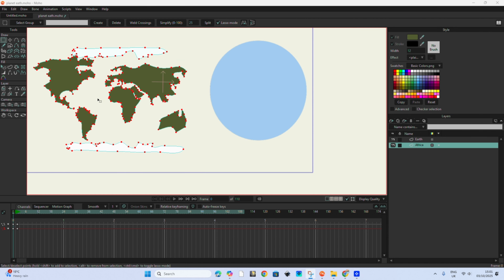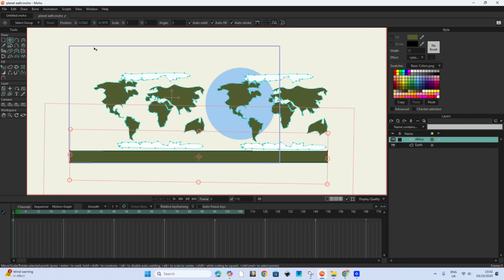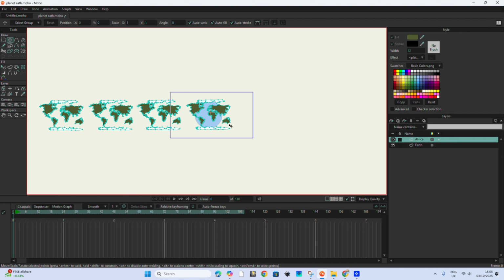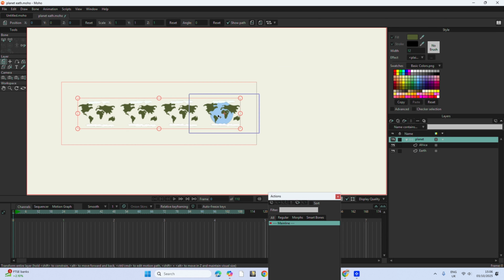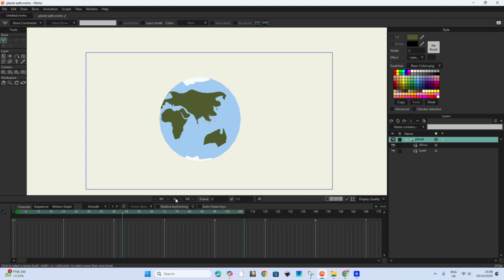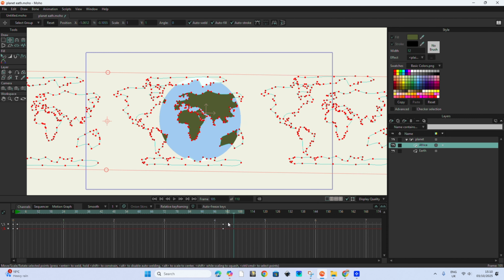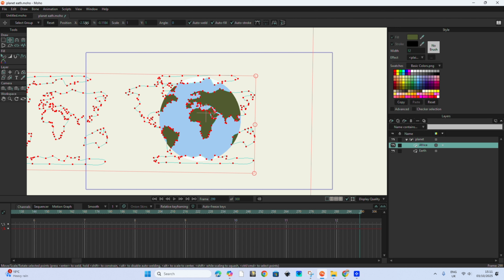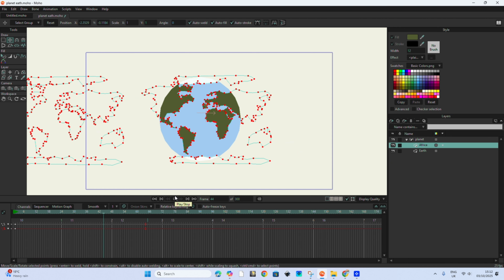Moho 13.5 Pro:How to Animate a Rotating Planet Earth in Moho | Easy Step-by-Step Tutorial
Learn how to create a smooth rotating Earth animation using Moho! This beginner-friendly tutorial walks you through importing your graphic, setting up layer rotation, and adding polish for a professional space scene. Perfect for motion graphics, storytelling, or sci-fi projects!